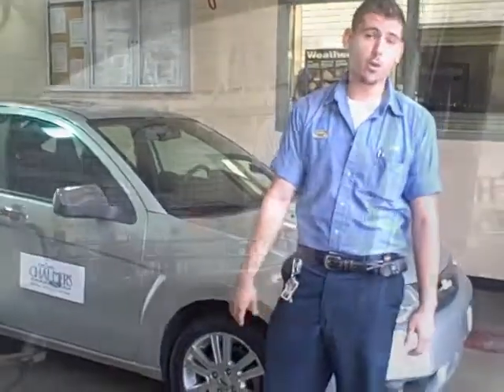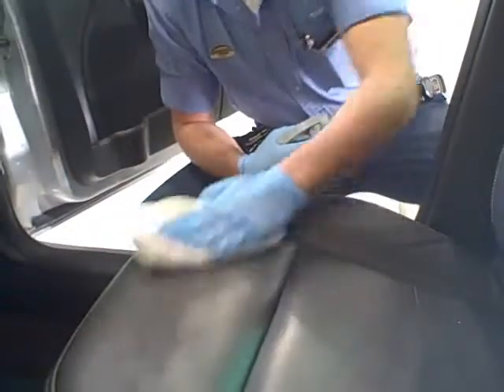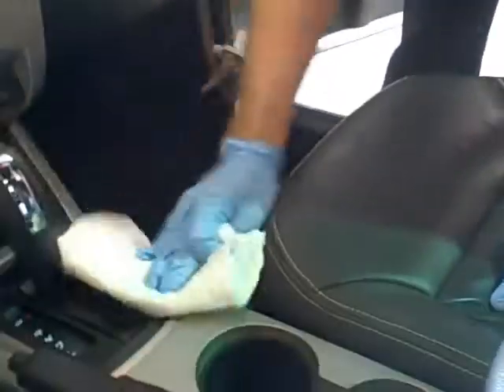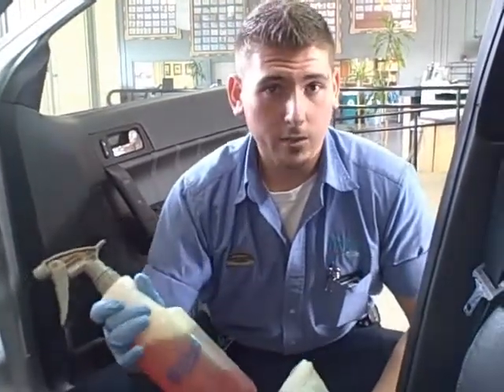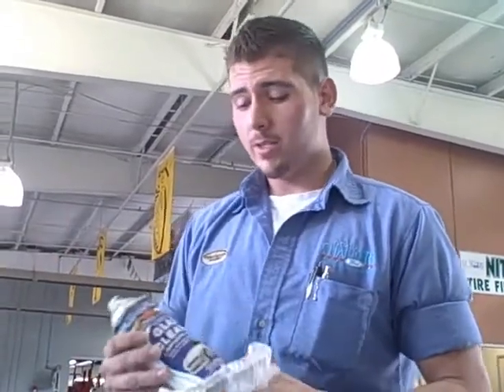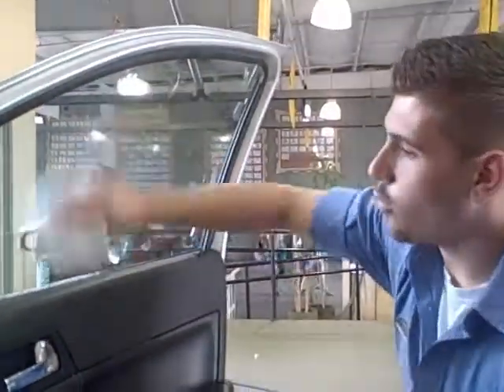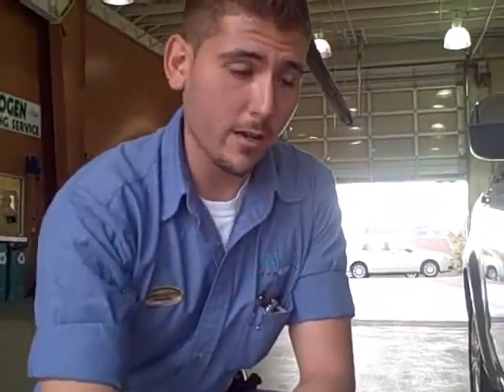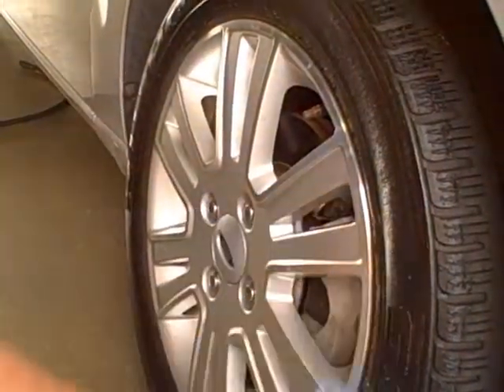How to detail a car - Don Chalmers Ford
Four quick detailing tips to help you get your car looking it's best!